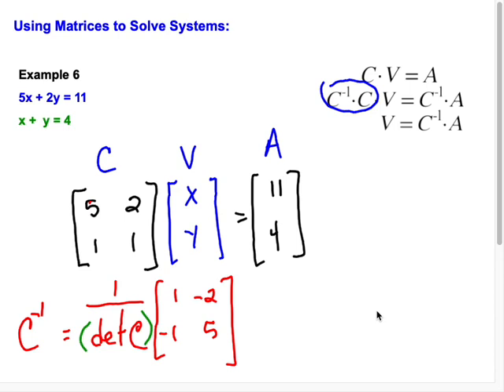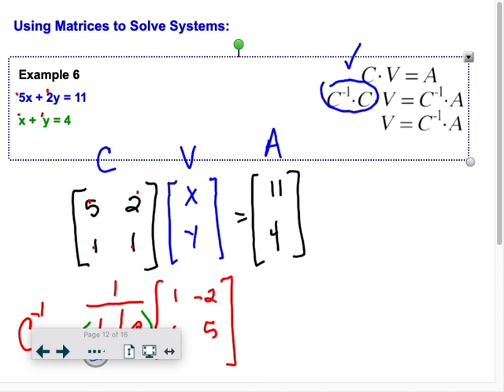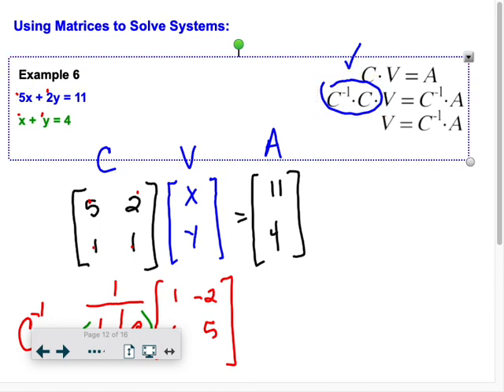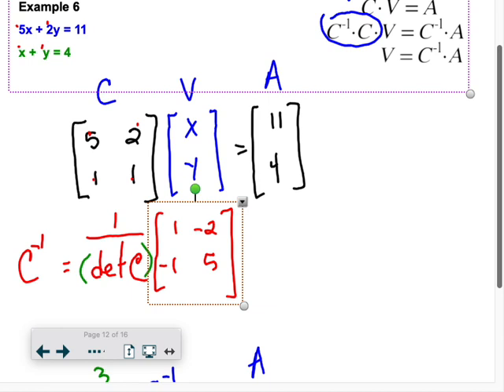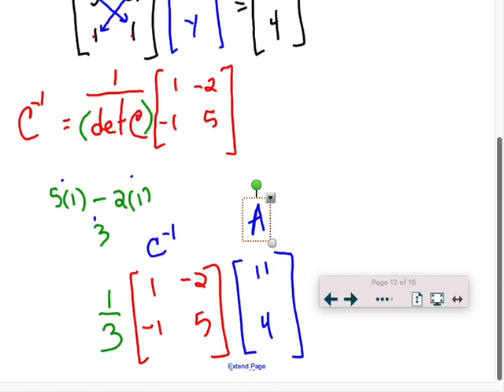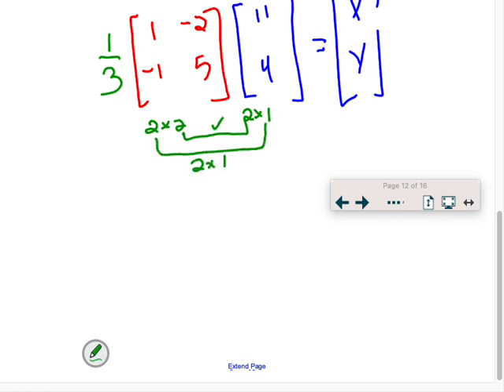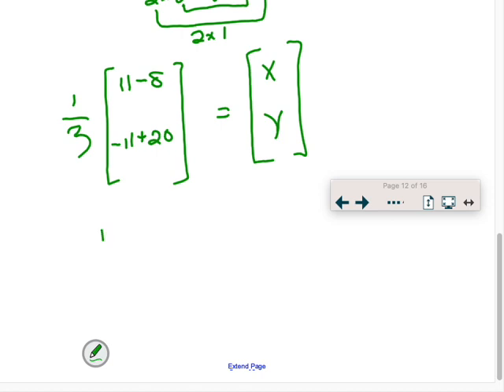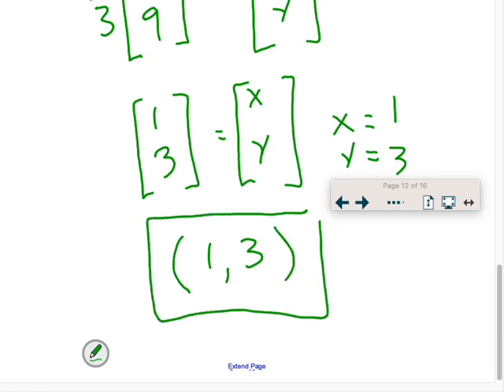4.6A - Appendix A - Ex #6 - Use Matrices to Solve Systems